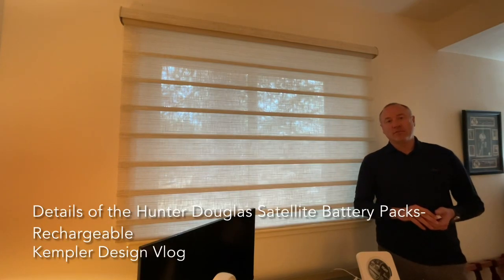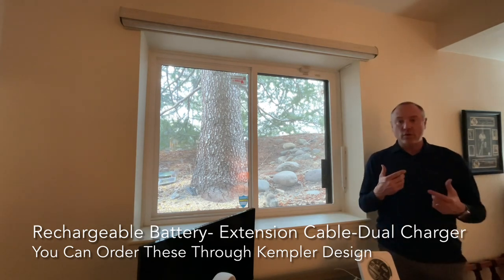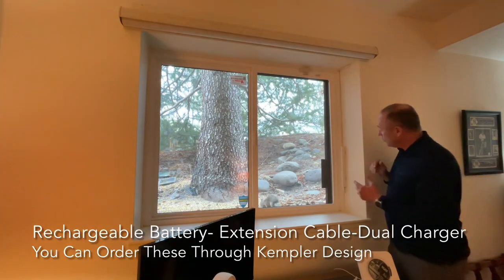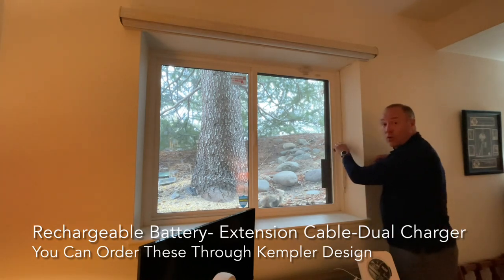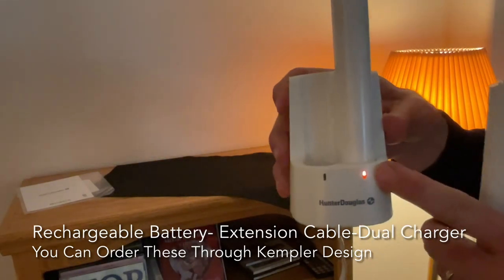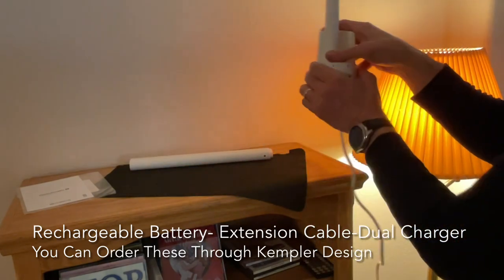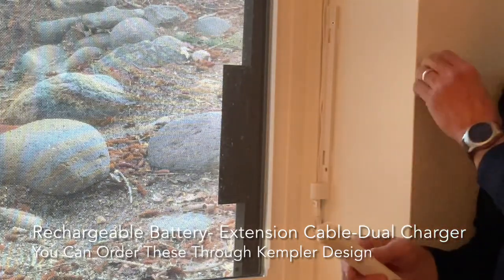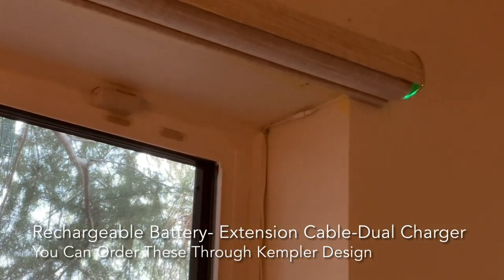Seeing the Best Way to Use a Hunter Douglas Rechargeable Satellite Battery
This video shows you ways that you can use the Hunter Douglas Satellite Battery packs. This version is the rechargeable or Lithium Ion or Li-ion Battery. It also shows you the Dual Charger, which is a table mount type, and it also has a cable that is custom sized to the job. We can have these parts sent to you if you need a better battery option for your Hunter Douglas 18V shades. We will talk with you to determine exactly what you need.